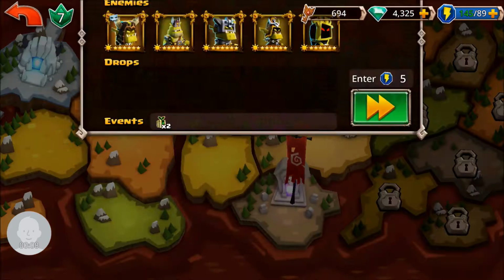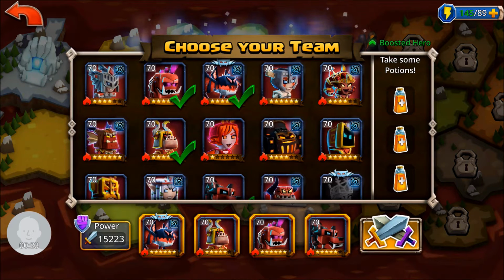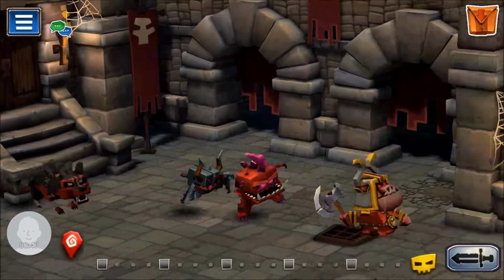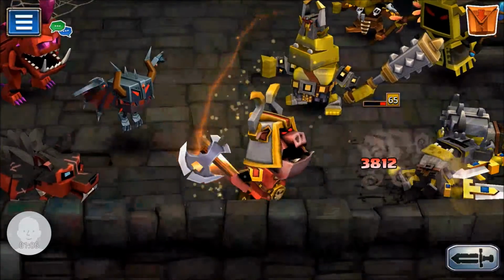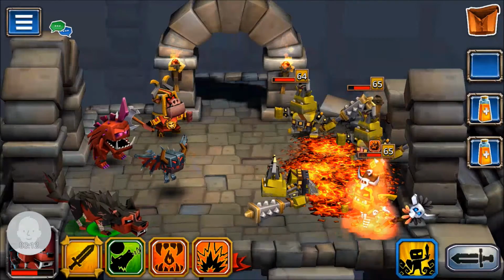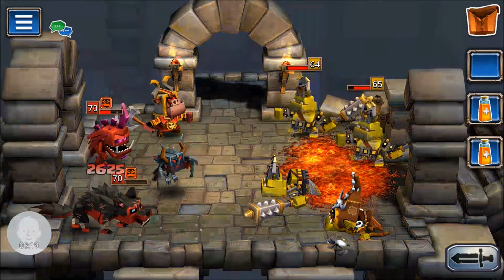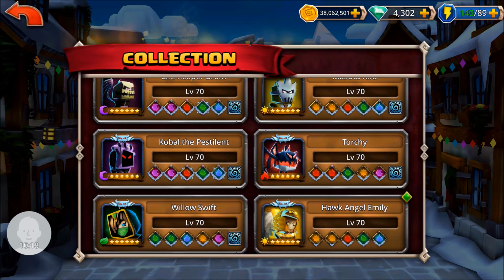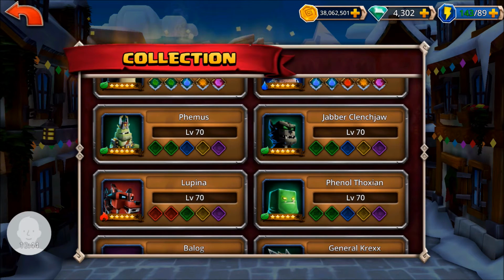Dungeon Boss Walkthrough - Sunflare Chambers (C) (Red)